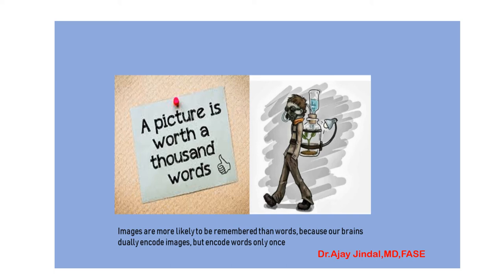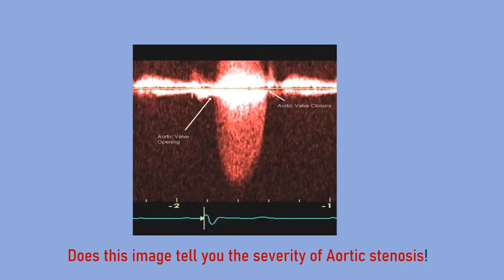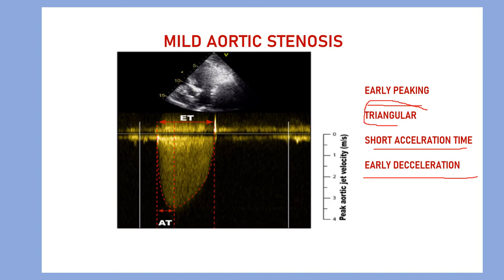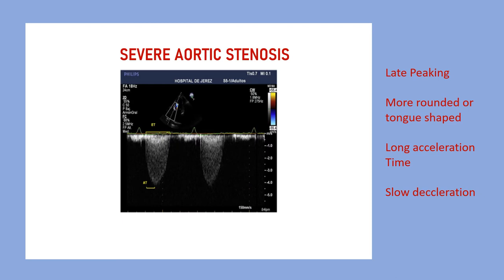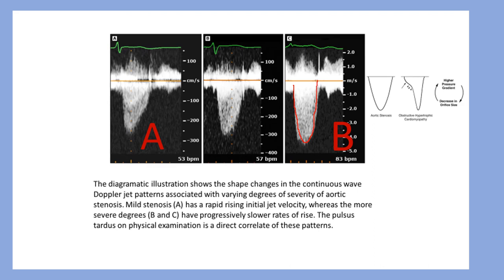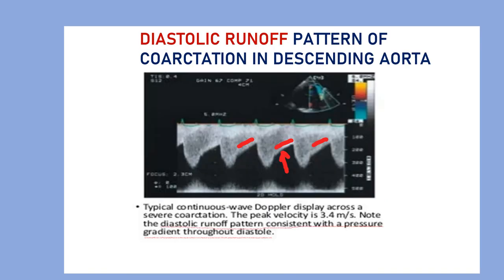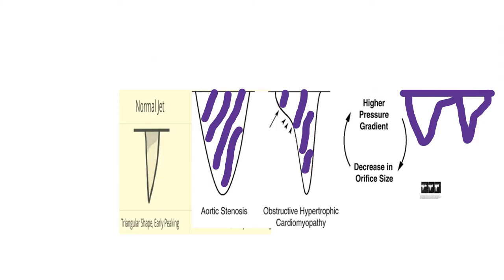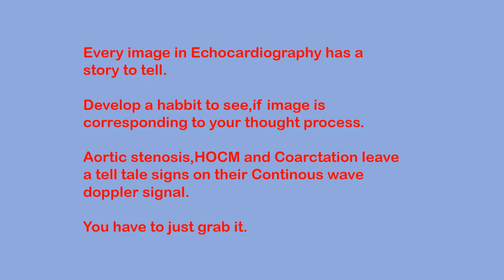IMAGES IN ECHOCARDIOGRAPHY#aorticstenosis COARCTATION OF AORTA#CW DOPPLER SIGNALS#echocardiography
Some images in echocardiography leaves a lasting impression which one can not forgets.CW doppler signals of Aortic stenosis,HOCM and Coarctation are important and tells lot about the pathology behind them.